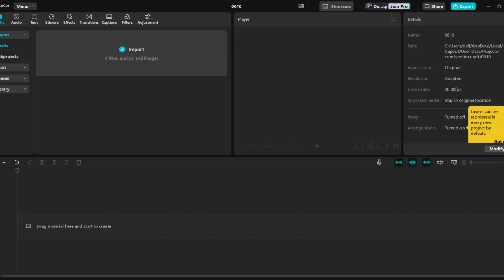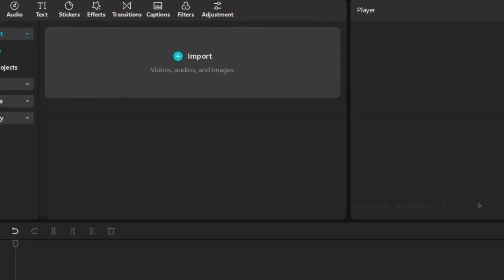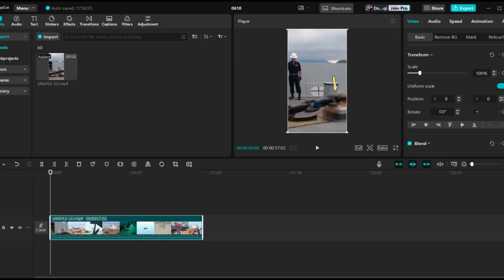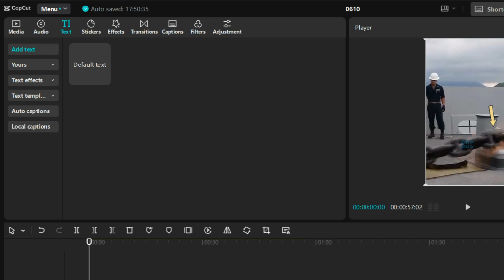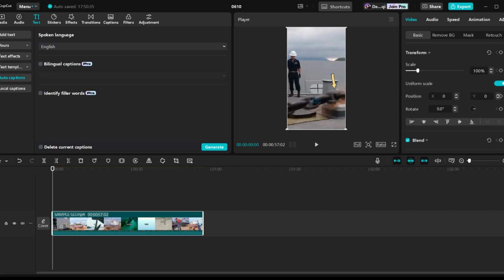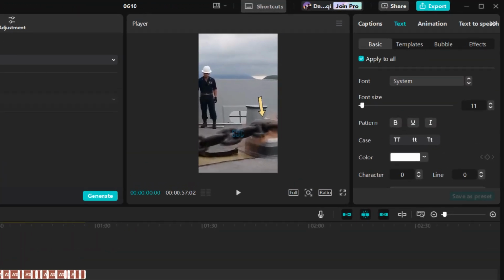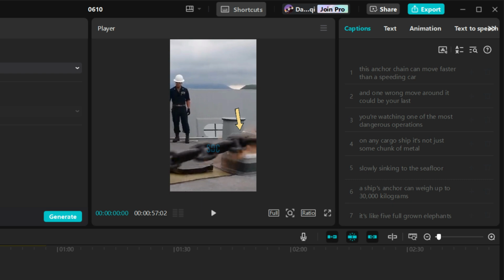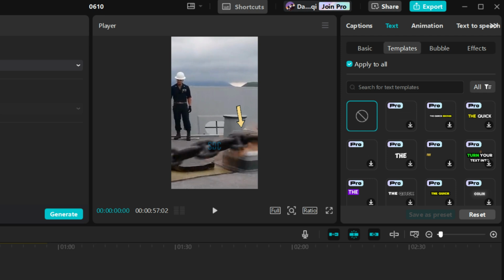NEW*How to Auto-Caption YouTube Shorts Using CapCut (Capcut Shorts Hack)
Go VIRAL! 🚀 How to Auto-Caption YouTube Shorts Using CapCut (June 2025)
Want your YouTube Shorts to stand out, boost engagement, and reach a wider audience? Adding dynamic, auto-generated captions is no longer a luxury – it's a must-have for virality! This ultimate guide for June 2025 will show you exactly how to auto-caption YouTube Shorts using CapCut, the FREE and powerful mobile video editor. Learn to create eye-catching captions that keep viewers hooked, even when they're watching without sound!